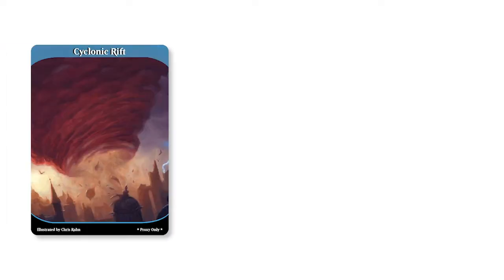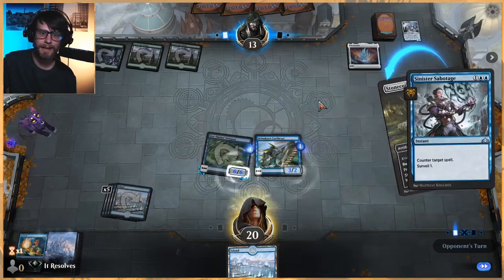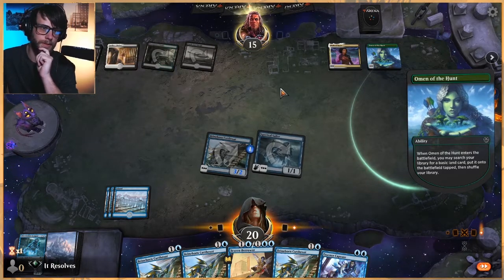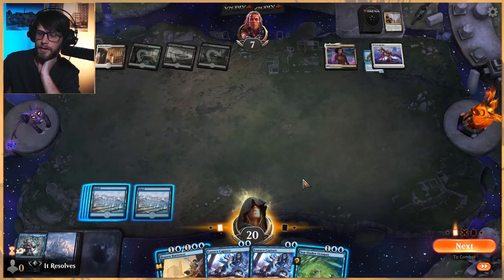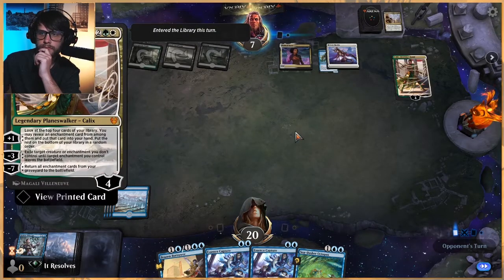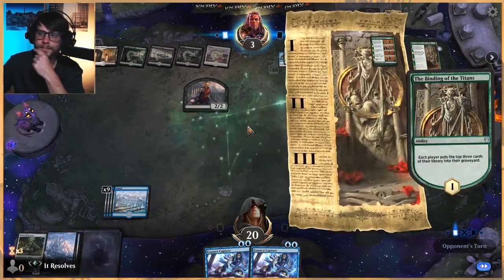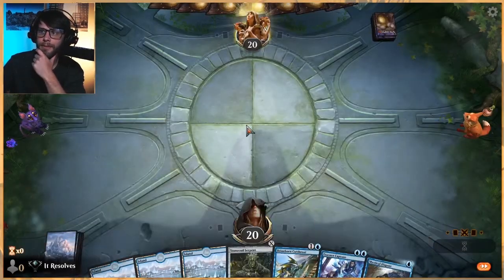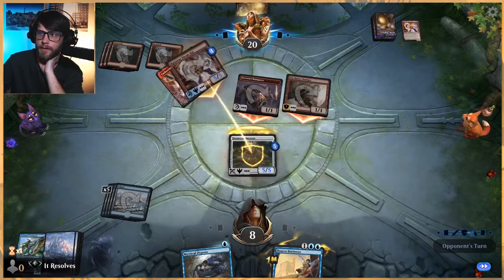MTG Arena | Ikoria Standard | Mono Blue Flash #2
Part 2 with this Mono Blue Flash deck and I am really enjoying it. It's a bit more focused than the usual flash decks and that can certainly cause some issues, but it still manages to be a strong contender in BO1!

Deck
4 Brazen Borrower (ELD) 39
21 Island (IKO) 265
4 Brineborn Cutthroat (M20) 50
4 Sea-Dasher Octopus (IKO) 66
4 Spectral Sailor (M20) 76
4 Stonecoil Serpent (ELD) 235
4 Essence Capture (RNA) 37
2 Mystical Dispute (ELD) 58
4 Opt (ELD) 59
3 Quench (RNA) 48
3 Sinister Sabotage (GRN) 54
2 Unsummon (M20) 78
1 Castle Vantress (ELD) 242